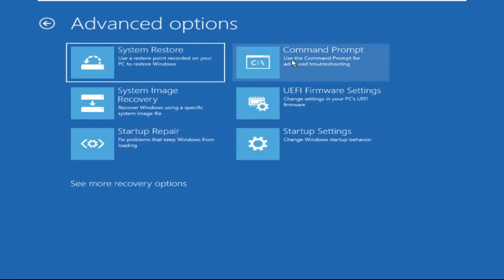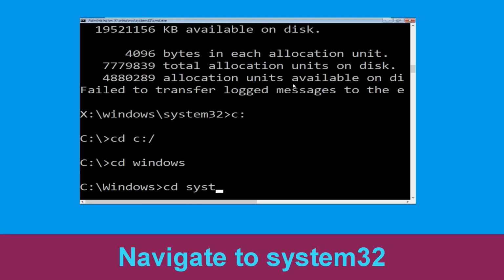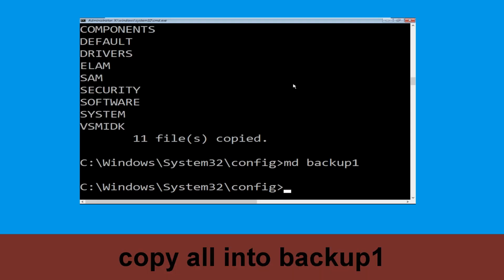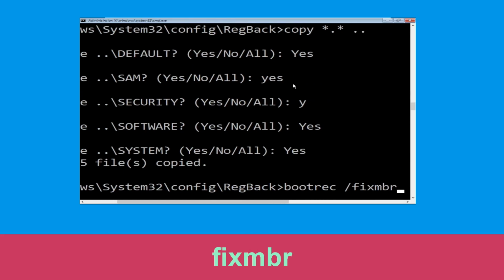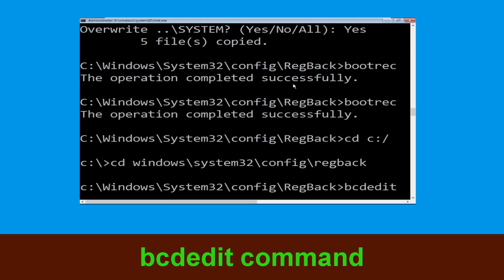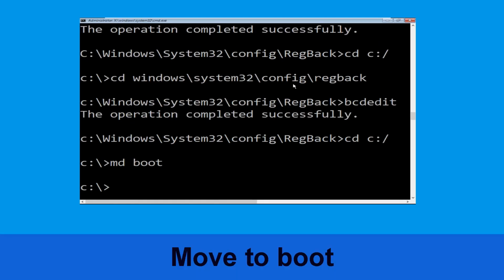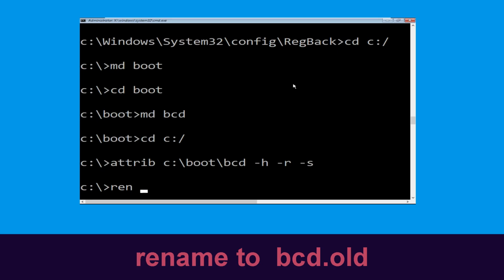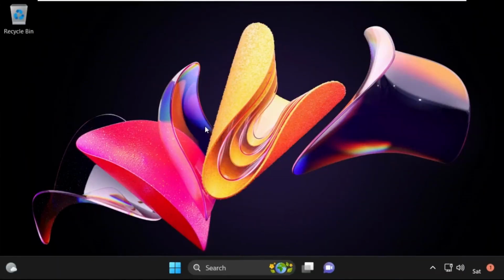HP Laptop - How to Fix SOC_SUBSYSTEM_FAILURE Blue Screen Error Windows 10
How to Fix SOC_SUBSYSTEM_FAILURE Blue Screen Error Windows 10

• IRQL_NOT_LESS_OR_EQUAL Error
• BAD_POOL_CALLER Error

00:00 Intro How to Fix SOC_SUBSYSTEM_FAILURE Blue Screen Error Windows 10
00:10 Step 1 Automatic Repair Screen00:15 Step 2 Advaced Options00:25 Step 3 Troubleshoot Menu00:35 Step 4 Command Prompt00:45 Step 5 Follow CommandsHow to Fix SOC_SUBSYSTEM_FAILURE Blue Screen Error Windows 10